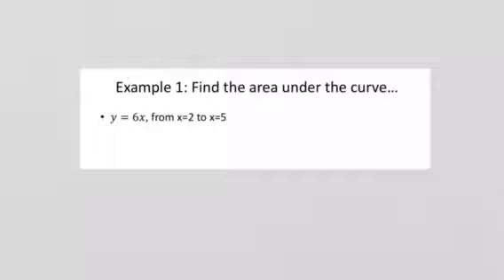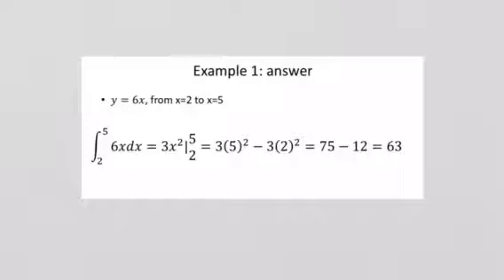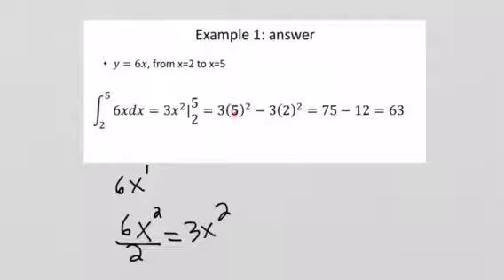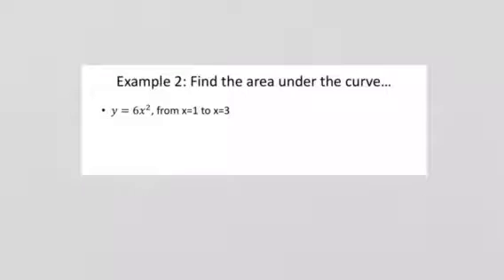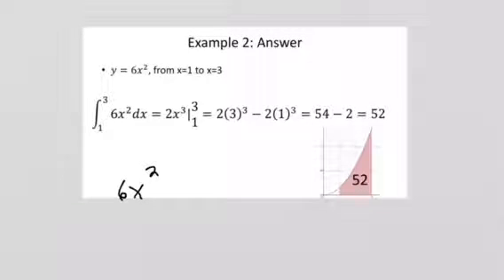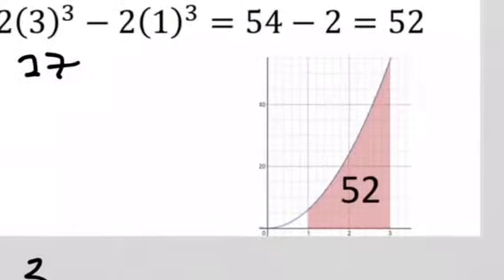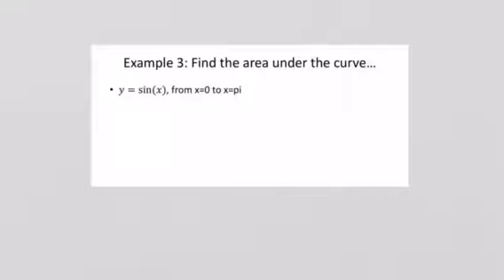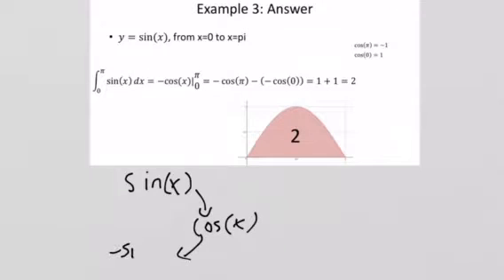Chapter 6 day 1 part 1